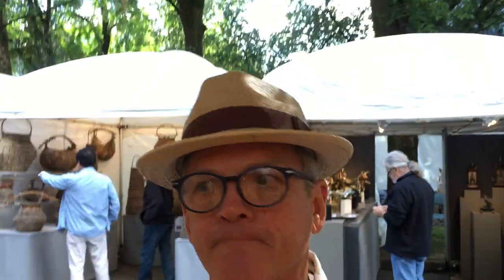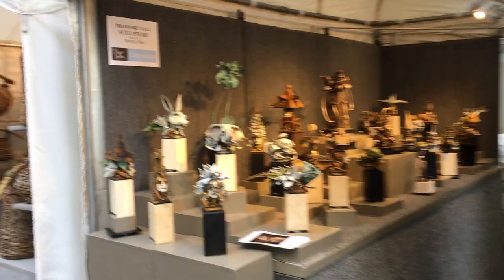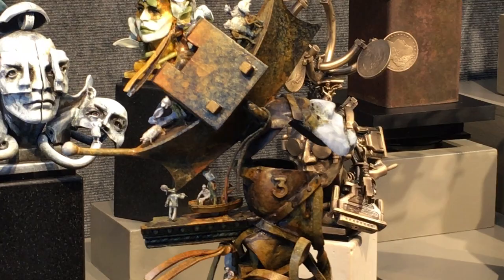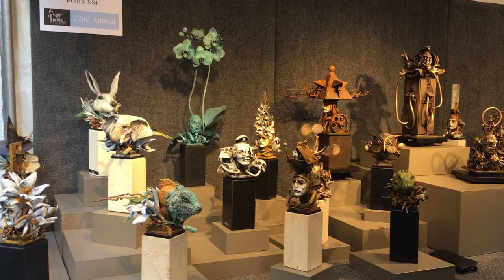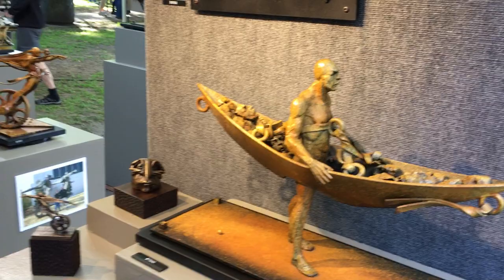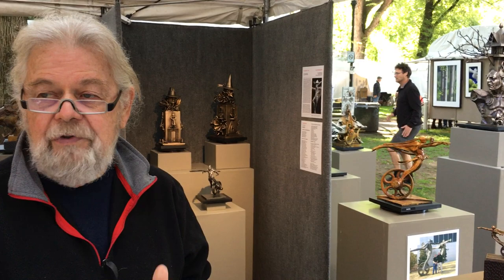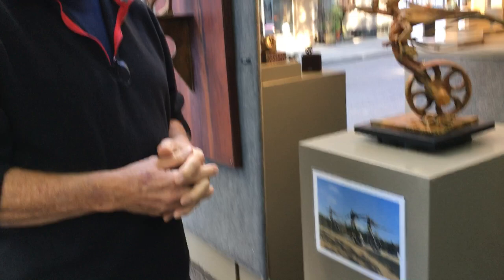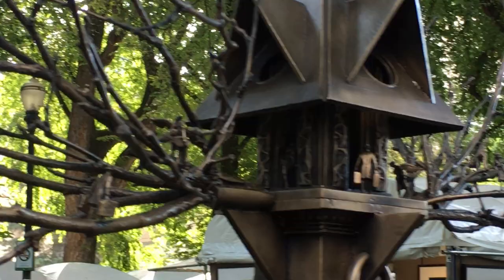"Won't you meet my Neighbor": EP1 Theodore Gall - Art in the Pearl 2018 - Portland, OR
An interview with one of my fellow art show exhibitors. I interview one of my very interesting neighbors at each art show that I participate in across the United States.